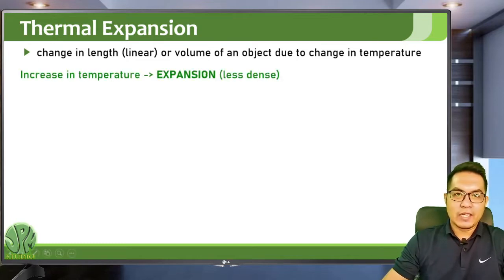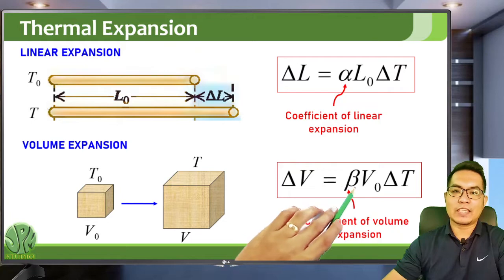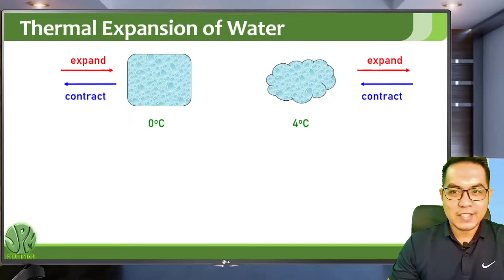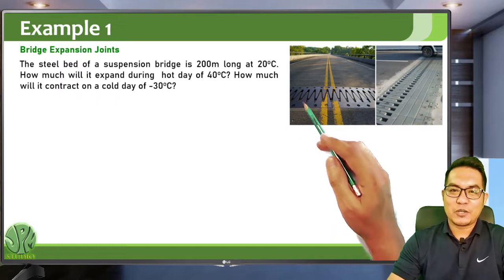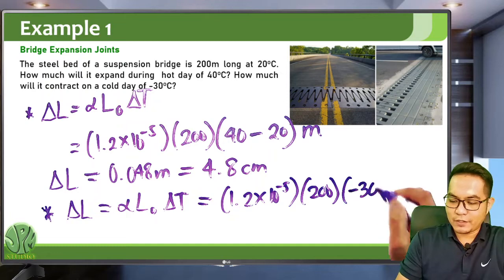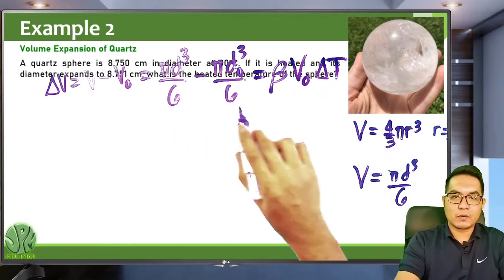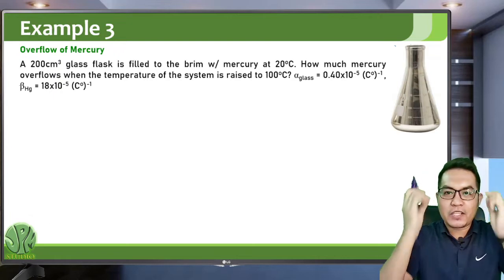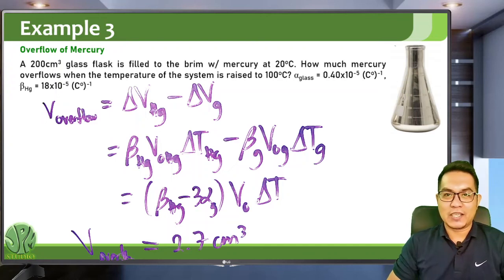Physics for Engineers | Lesson 10.1 | Thermal Expansion